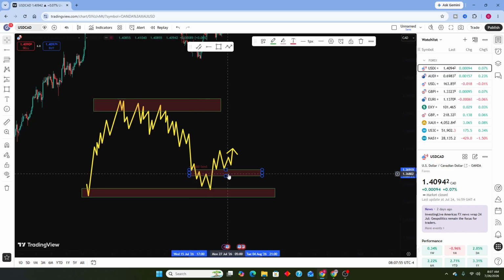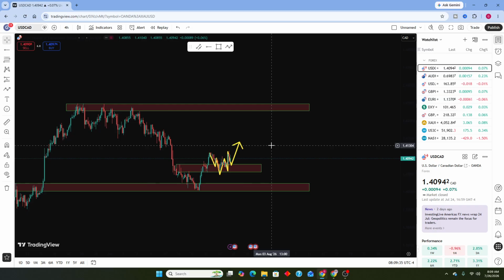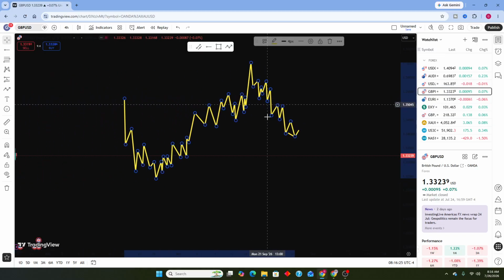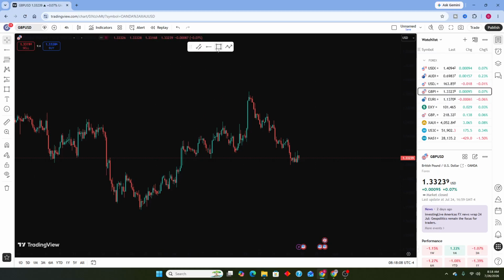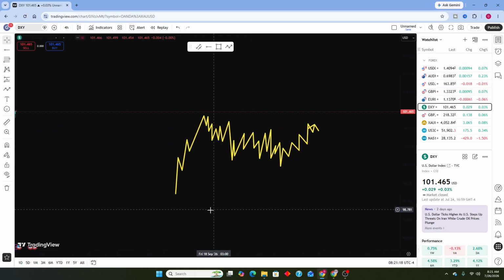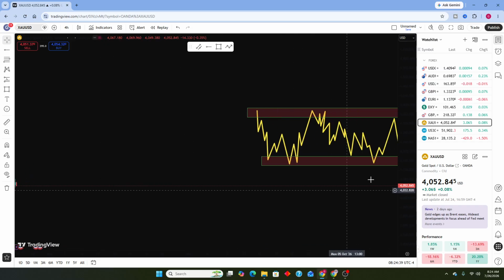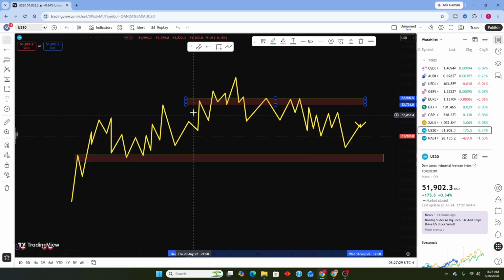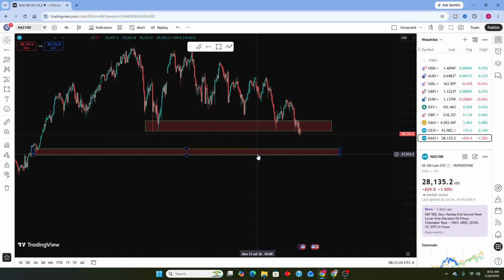How I Find Market Direction Using Structure & Support/Resistance | Trading for Dummies Ep. 4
Welcome back to Trading for Dummies.

In Episode 4, I take everything from the previous lessons and apply it to four different charts.

Using the path tool, I draw out the market structure so you can clearly see the stair-step movement of price. Then I identify the areas with the most reactions and mark them as support or resistance.

From there, I explain what I expect price to do based on the current structure.

In this video, you’ll learn:

• How to draw out market structure using the path tool
• How to recognize the stair-step movement of price
• How to find areas with multiple reactions
• How to mark stronger support and resistance zones
• How to use structure and zones together to form a directional bias
• How to explain what you expect price to do next

The goal is not to predict the market perfectly. The goal is to understand what price is currently showing you and build an expectation around that information.